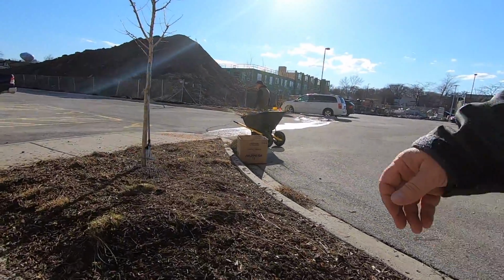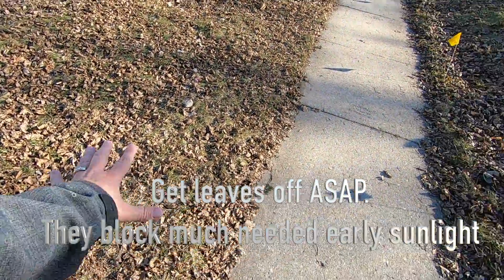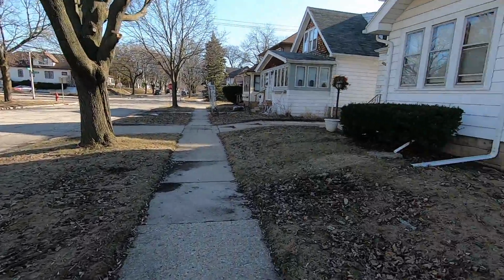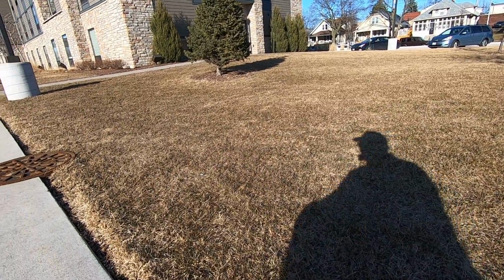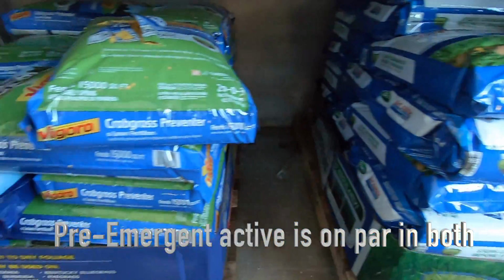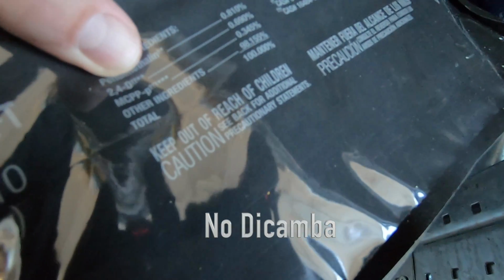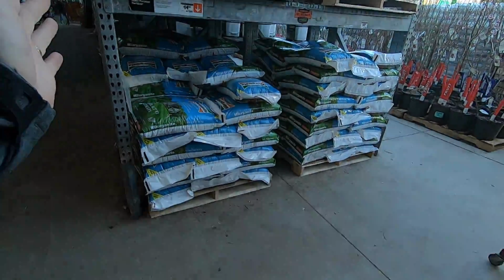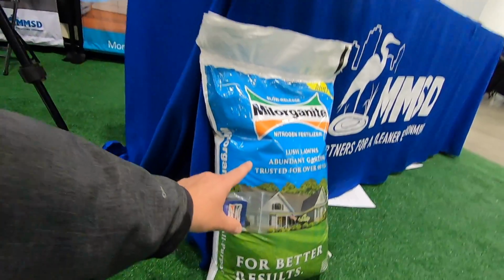DIY Pre-Emergents at Home Depot in Wisconsin | Midwest Lawns | Milorganite Meetup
DIY Pre-Emergent herbicide products found on Home Depot in Wisconsin plus a look at lawns coming into spring and my Milorganite meetup!

Prodiamine Pre-Emergent - comes with guide and video instruction on how to pick the spreader setting: